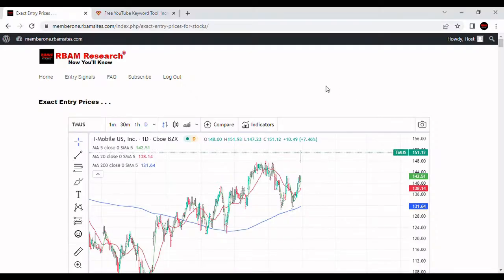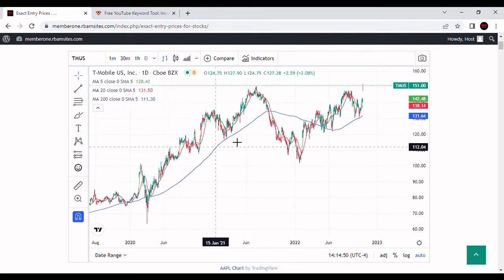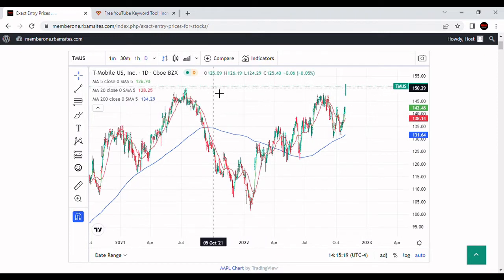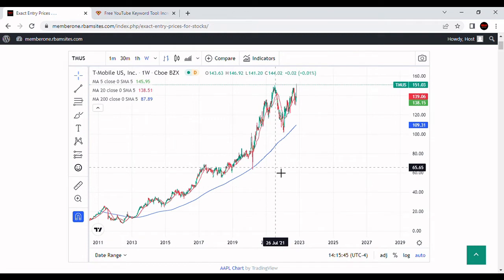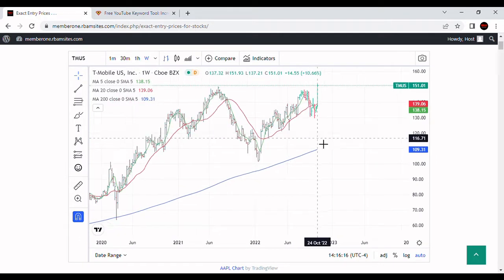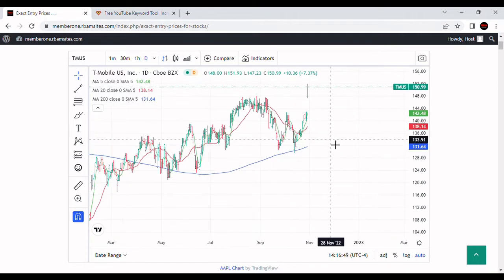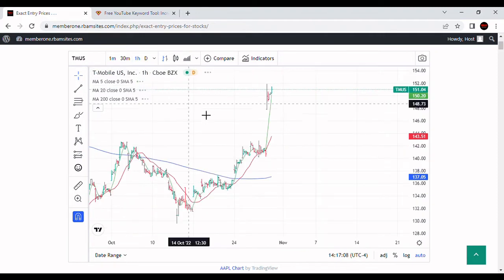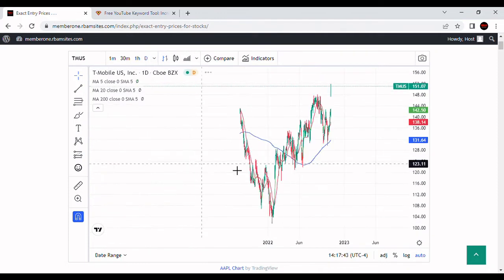TMUS, T-Mobile Stock Analysis with exact entry prices.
This video discusses TMUS, TMUS Stock, TMUS Stock News, T mobile Stock Analysis with exact entry prices.

A TMUS, TMUS Stock, TMUS Stock News, T mobile Stock Analysis table on our website with exact entry prices is updated every weekday by 7am at RBAM Research®.

stocks, technical analysis, support and resistance, moving averages, algo trading